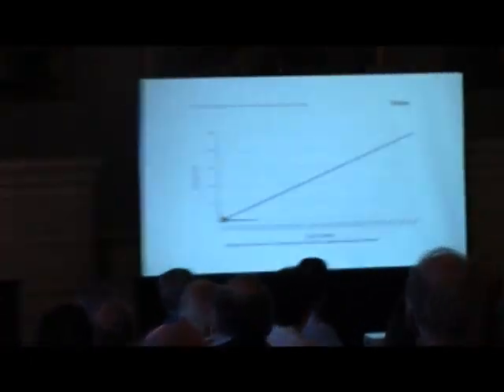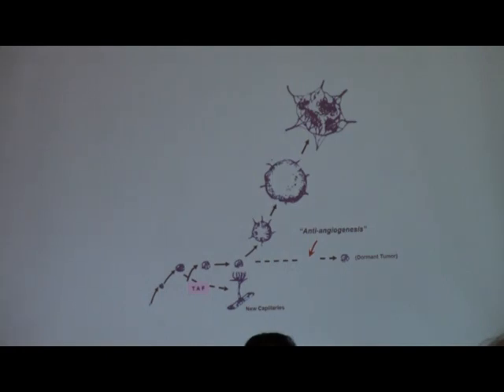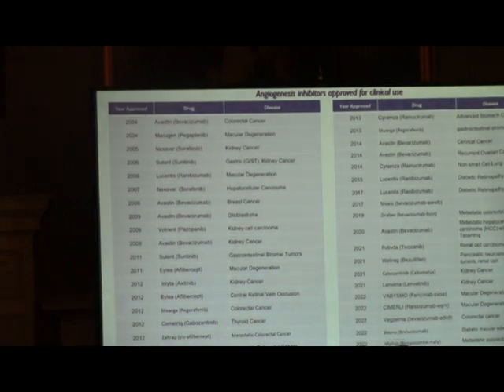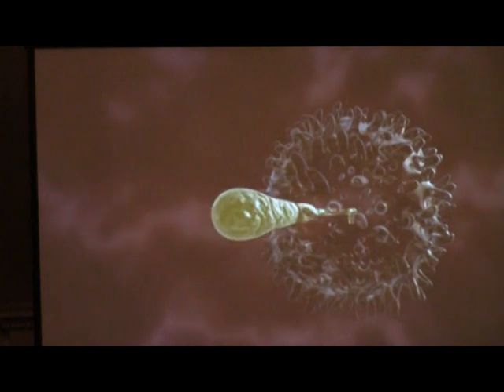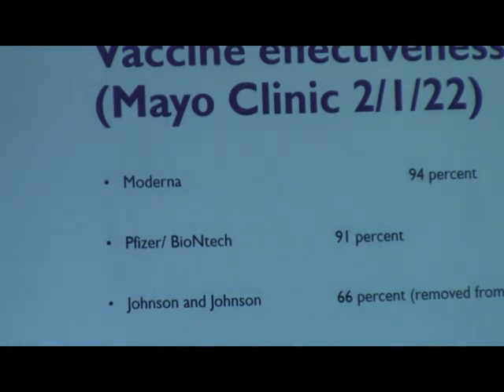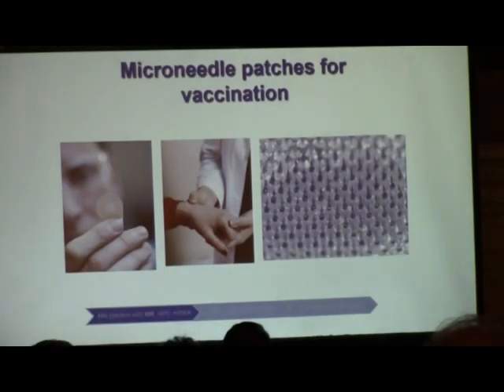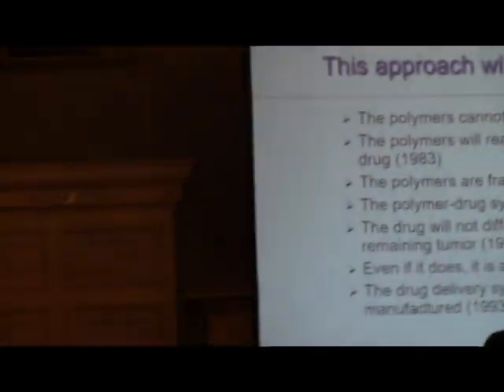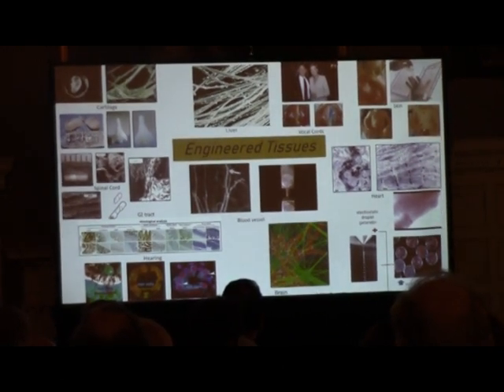Boston Seminar Series featuring Robert Langer "From a 1976 Nature paper to a 2020 mRNA vaccine"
From a 1976 Nature paper to a 2020 mRNA vaccine: how overcoming skepticism and barriers led to new cancer treatments and ways to tackle a global health challenge.

There are numerous new technologies being developed that may impact the future of medicine. For example, new drug delivery technologies including microparticles, nanoparticles and nanotechnology promise to create new treatments for cancer, heart disease and other illnesses. Nanotechnology may also be useful in delivering DNA and siRNA as well. An important example- the development of nanoparticles for delivering the Covid-19 mRNA vaccine will be discussed. Approaches involving polymers, microchips, and lipids will be examined.